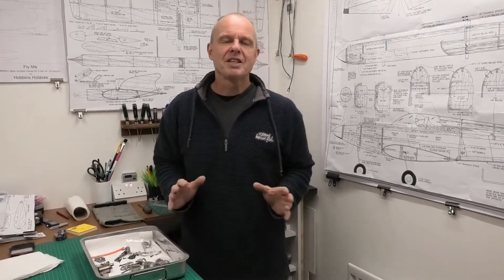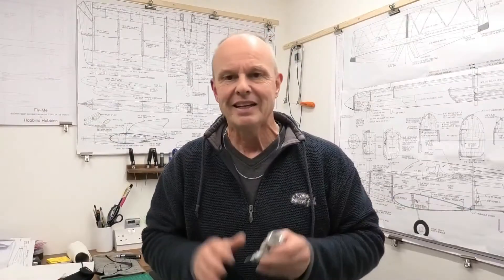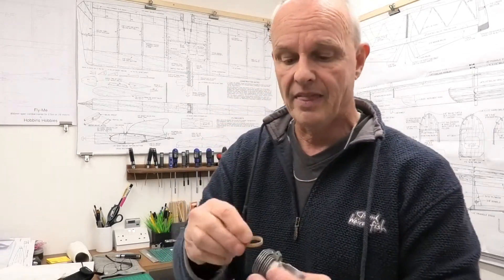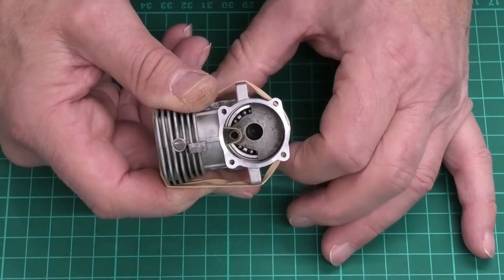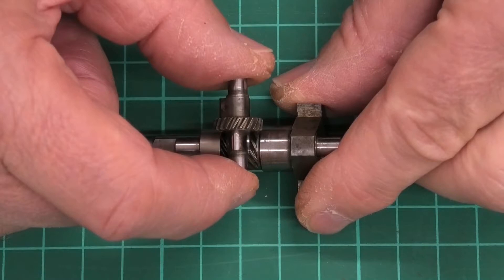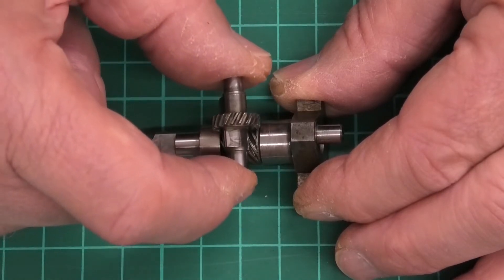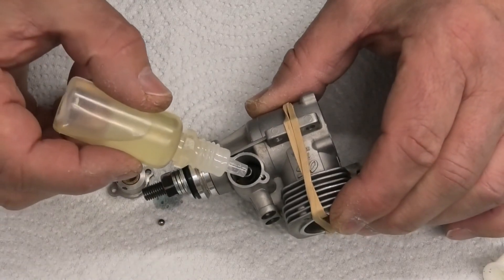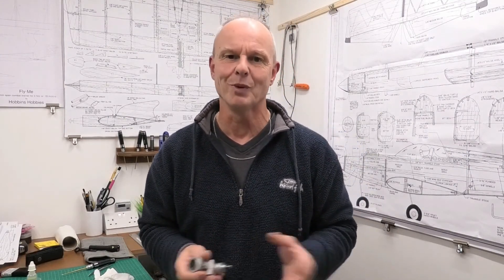OS FS 26 - Four Stroke Glow Engine Camshaft Timing - Get it right first Time!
How to get the timing right on a rebuild of a small OS four stroke engine - I was rebuilding my OS FS-26 - hope this helps